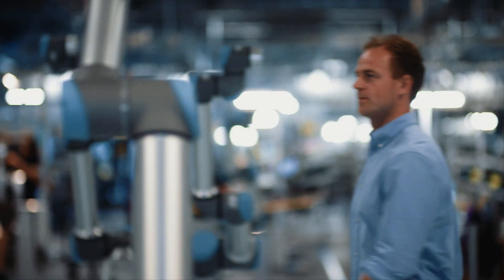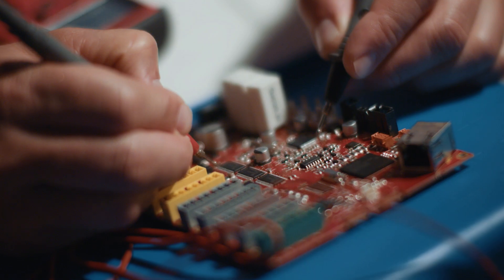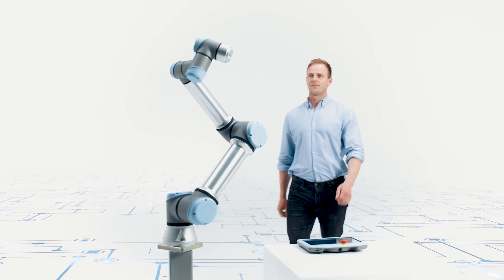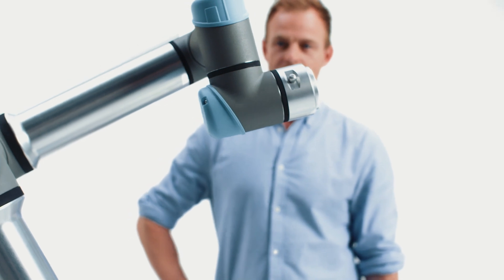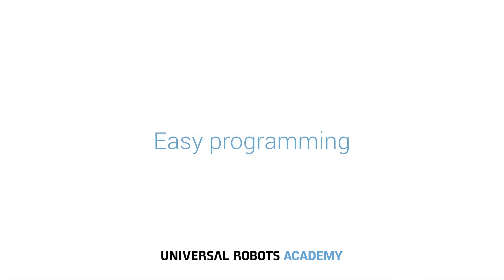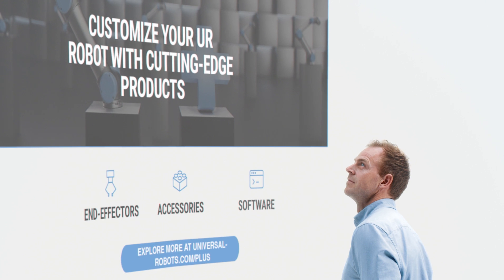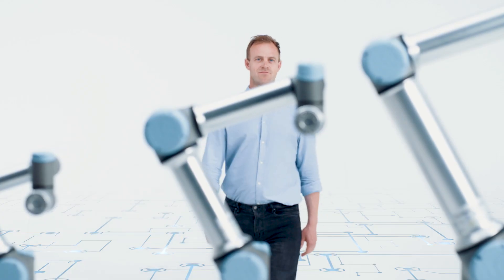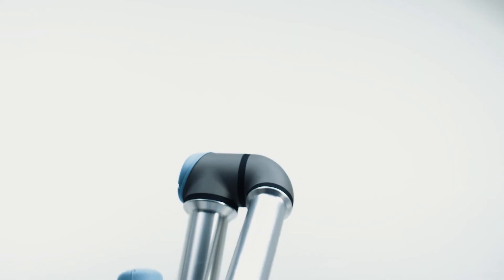Introducing the Universal Robots E-Series - Distributed in Ireland by Cobots.ie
Universal Robots E-Series Cobots exemplify all that we believe in productivity, adaptability and reliability. Equipped with intuitive programming, versatile use and an almost endless list of opportunities for addons, the e-Series is able to complement production regardless of your industry, company size or product nature.

Cobots.ie is the longest established supplier of Collaborative Robots and accessories in Ireland and runs the leading Universal Robot Training Academy. We were the first in Ireland to put one of the world’s leading Cobots, URe-Series by Universal Robots into action.  Our product range includes best in class solutions that are cost effective, flexible and easy to deploy to meet our customers expectations of  high quality and accessibility.

Undeniably, automation has the power to transform businesses. Therefore, choosing the right automation solution for your application is vital. Our team of experts are ready to assist and advise you in choosing the best solution for your business. Our partners are well-renowned global leaders in the automation sector, so you can be guaranteed you are getting a high quality automation solution using the latest automation technology.

Furthermore, should you require a bespoke solution, we work with highly esteemed Integrators. Our chosen integrators will assist you in the development and implementation of a solution to your precise requirements. We will be there to support and assist you every step of the way. As Ireland’s automation partner of choice, our success is based on building long-term relationships with our customers.  We invest the time to understand our customers business needs and provide solutions that are in line with their goals and objectives.

Here at Cobots.ie, we believe in empowering our customers. Through our Universal Robot Academy. we provide you with the skills and training you need to manage your automation solutions effectively. Our certified UR training courses give you the opportunity to get practical hands on experience in real life applications. We provide you with the knowledge and skills you need so that you can get the most out of your automation solution. As a result, our customers get the best possible return on their investment.